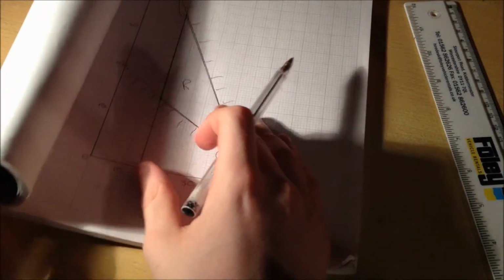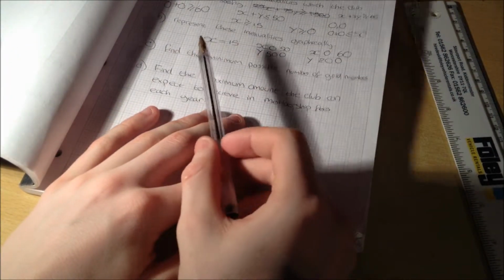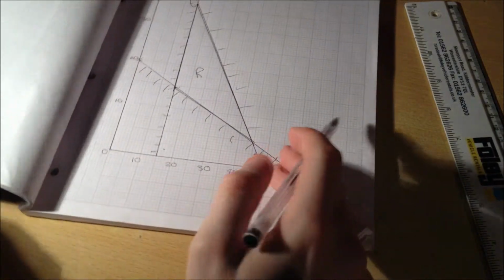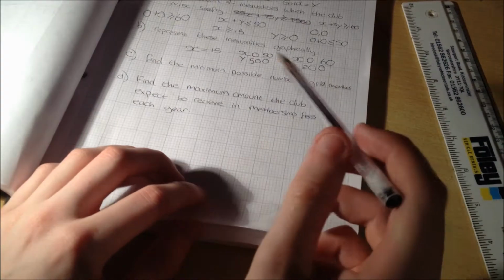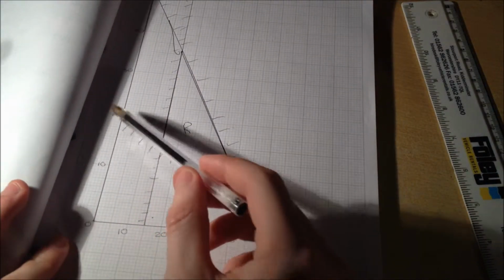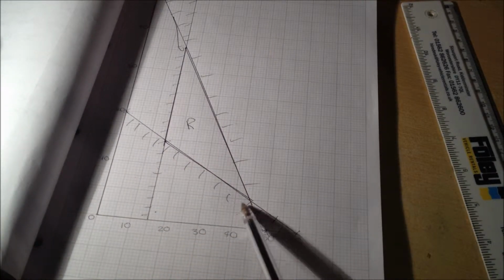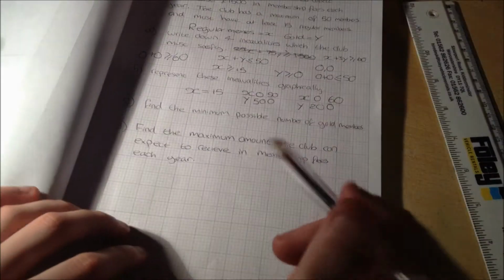Linear Programming (Part 2)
Recapping the basics and learning the more advanced aspects of linear programming.